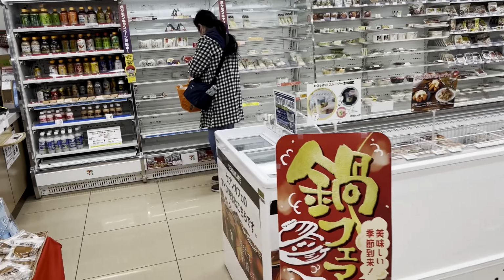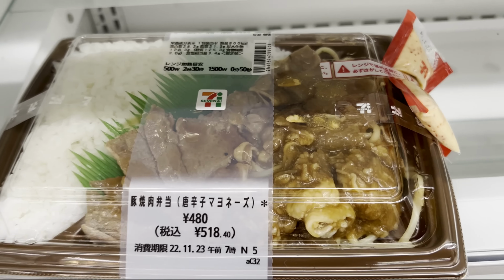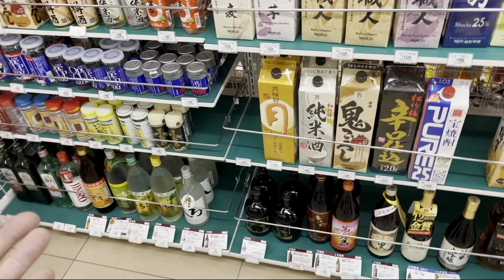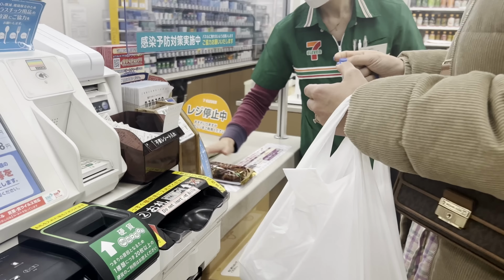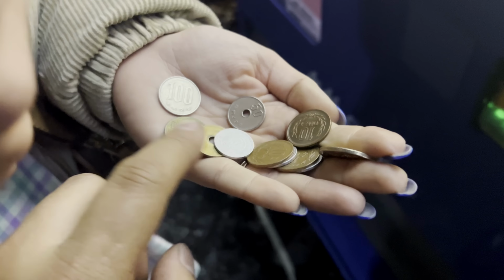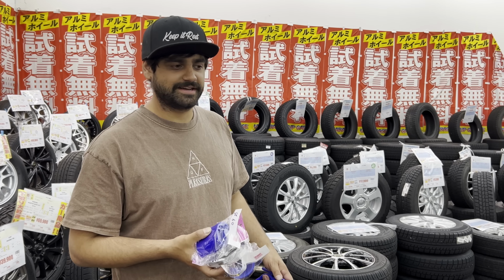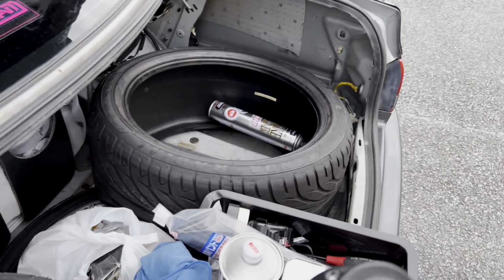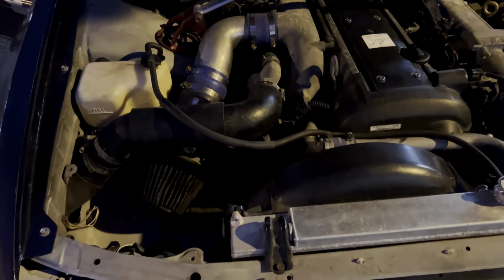Trying Japanese 7-Eleven Food & Rare Rims at Up Garage!!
Trying food at a Japanese 7-Eleven because YA HAVE TO. Plus Jason takes his JZX100 drift car to another Up Garage and found some SPICY rare rims!

Come join us in a tour of a Japanese 7-Eleven and see some of the weirdest and best food! Join and Australian Drifter in looking through 7-eleven and shopping for the wildest rims in Up Garage!